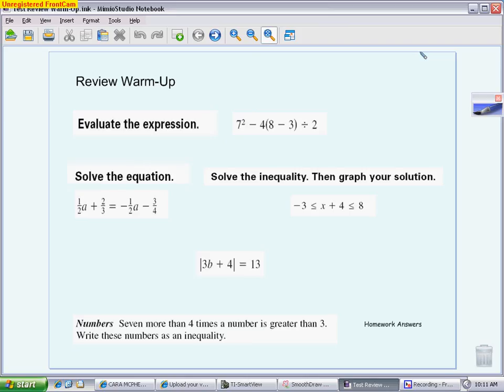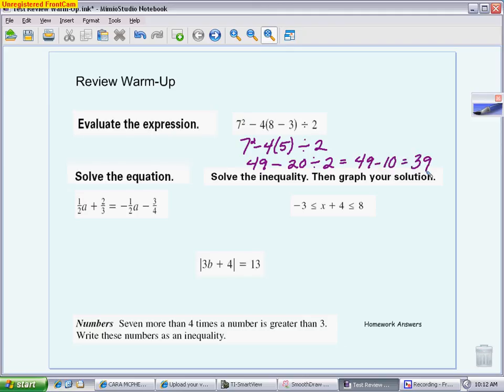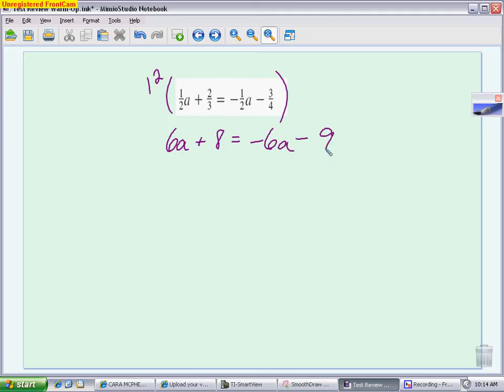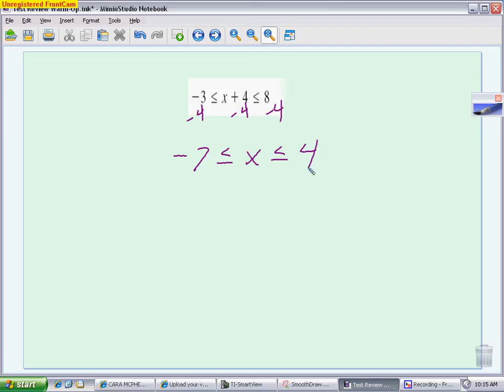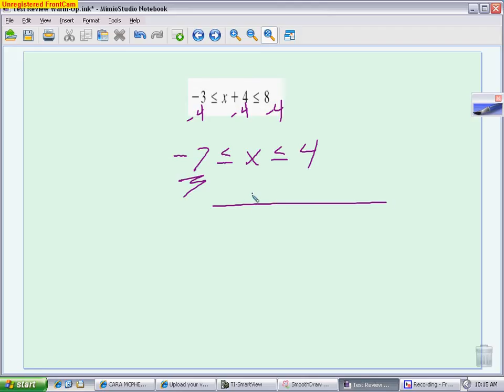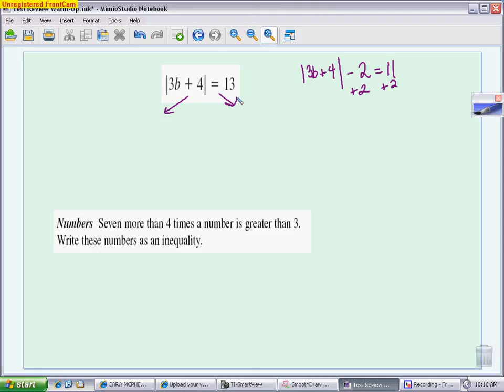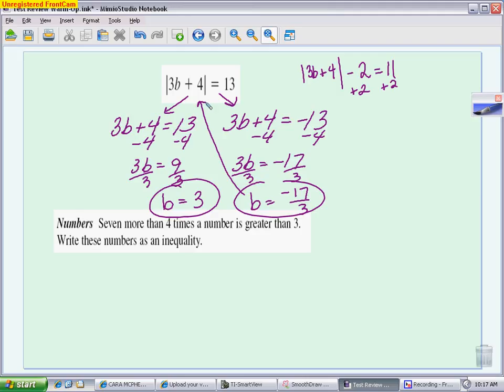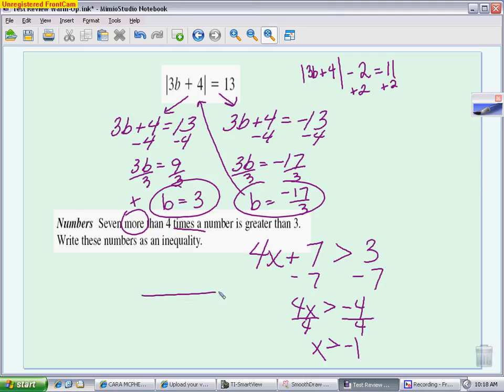Algebra 2 Chapter 1 Test Review.avi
This video takes students through a warm-up of 5 problems to prepare for the Chapter 1 Test.